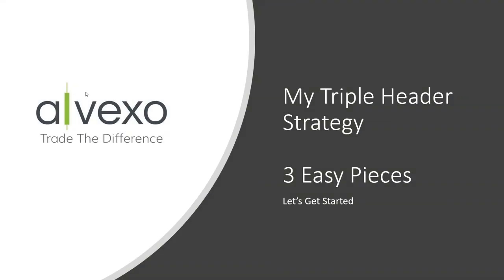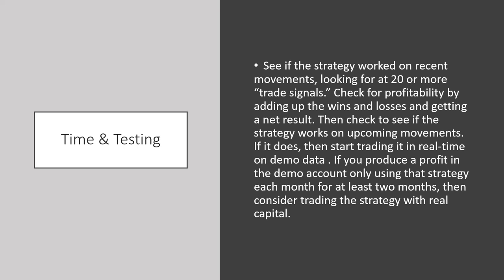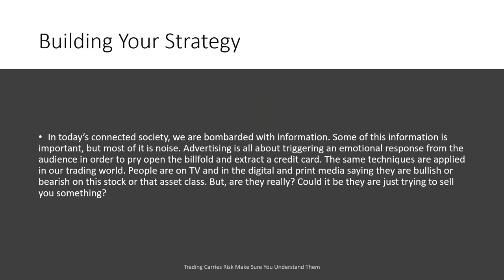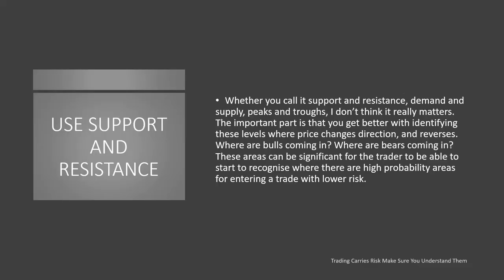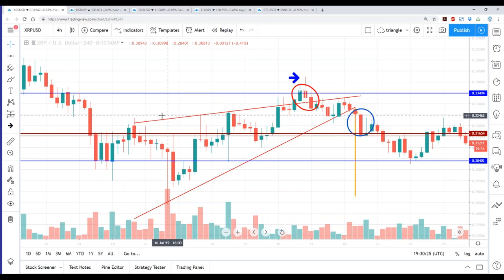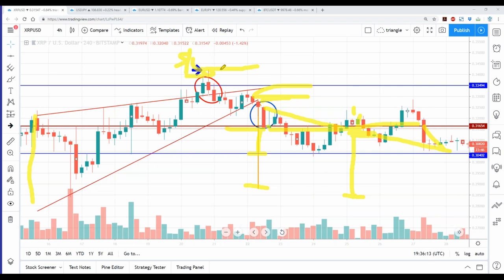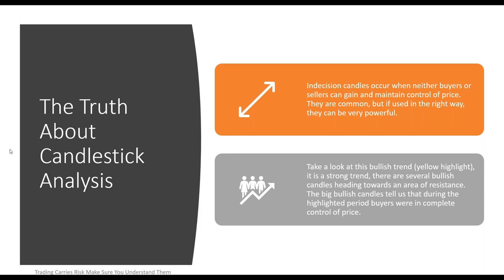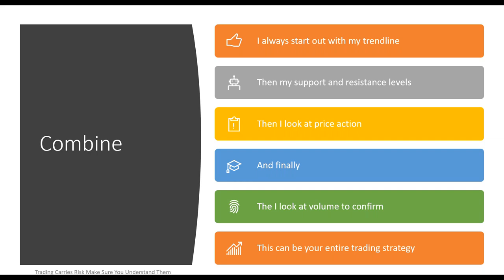The Incredible 3 Step Trading Strategy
There are probably as many trading strategies as there are traders, but not all trading strategies and trading plans are created equal. I suggest that you find some strategies and then build a trading plan around them.  There are a plethora of trading strategies available to you, but I also encourage you to create your own trading strategies.
Even if you trade someone else’s trading strategy, test it thoroughly, and in the process, you make it your own as you learn the in-and-outs of it, possibly adding your own twist.
When we were in elementary school, we learned our ABC’s and 123’s. As our education evolved, we used these to build sentences and solve math problems. The further our education expanded the more proficient we became. Because of our continuing education, we developed the ability to write pages of sentences and solve quadratic equations.
The only thing I place on my charts is support and resistance areas. I use these support and resistance areas in conjunction with candlestick analysis to trade